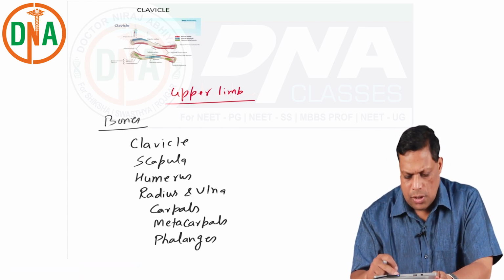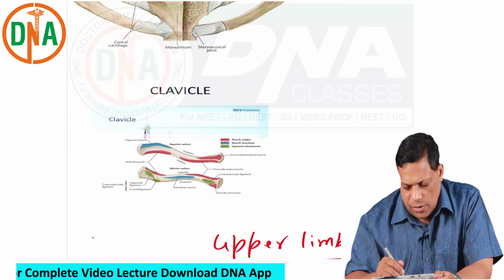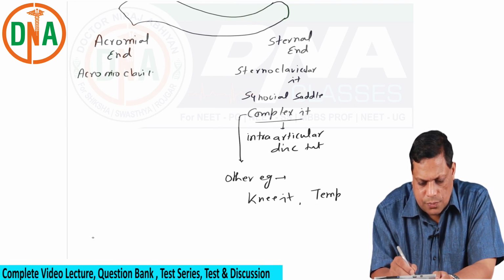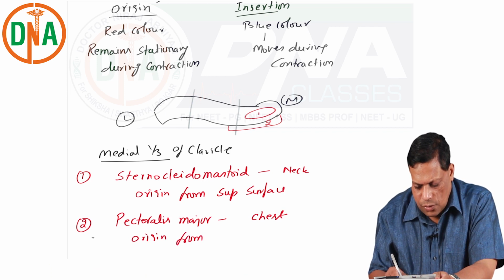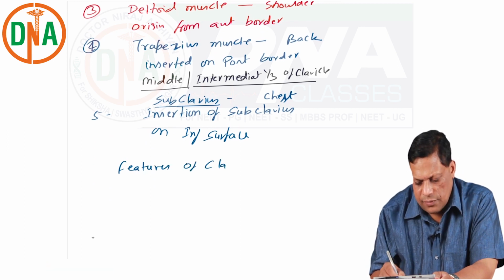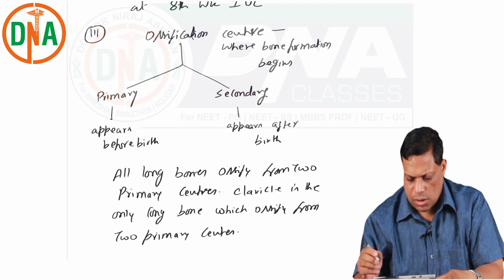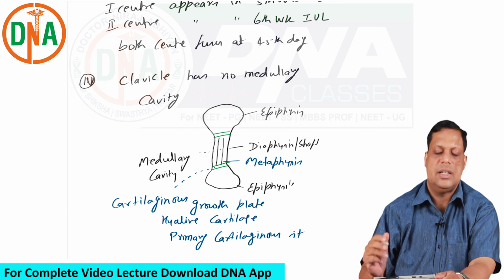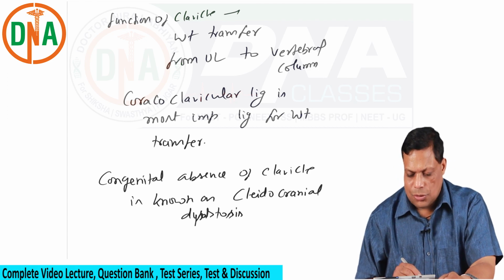CLAVICLE I UPPER LIMB I ANATOMY I NEET-PG I FMGE By Dr. Lalit Garg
Learn Anatomy  By India top  National Level Faculty of Anatomy  Dr. Lalit  Garg
More than 38 Hrs Anatomy  Lecture